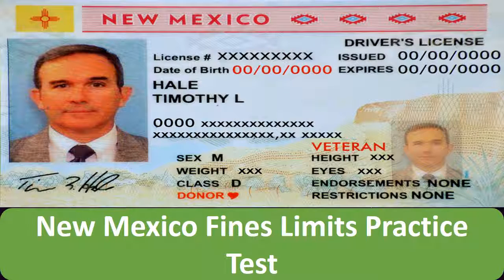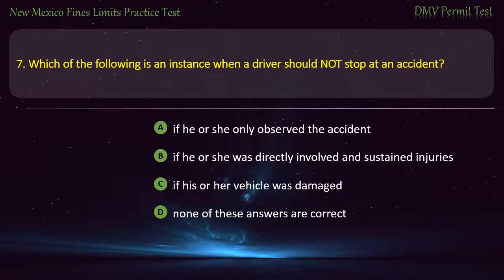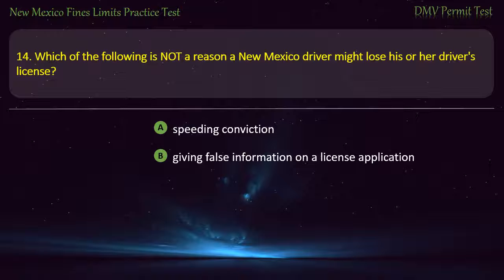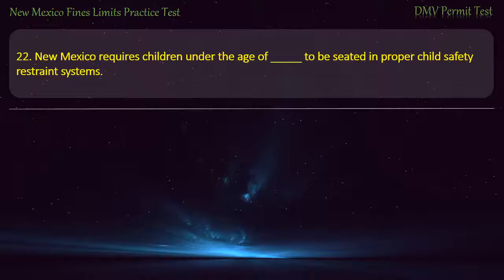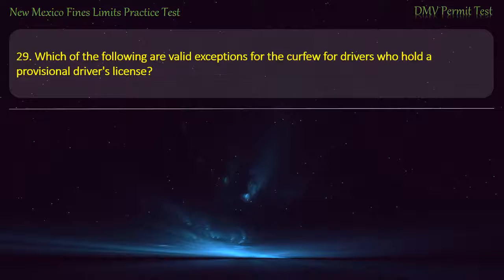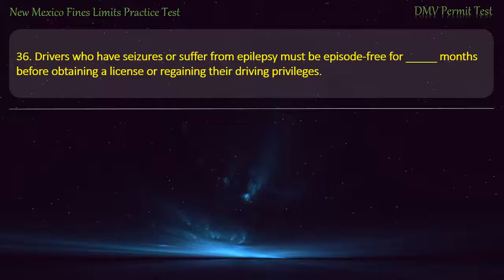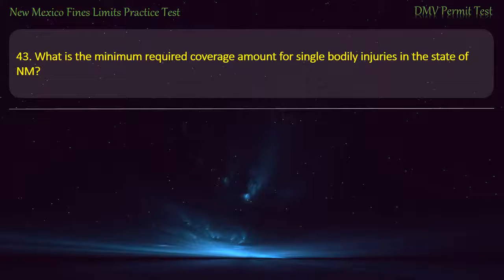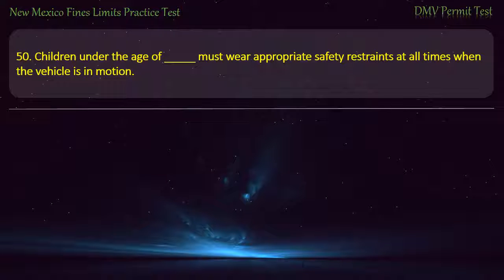New Mexico Fines Limits Practice Test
Hope that our practice tests will help you well prepare for the written test. Keep practicing with us, you'll get your license soon ;-)